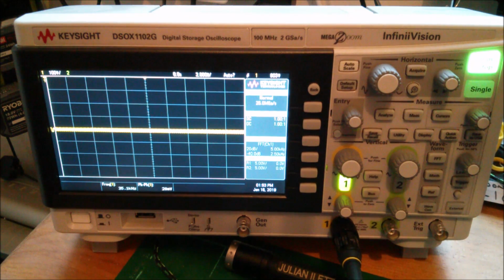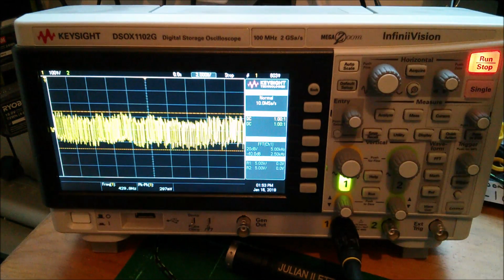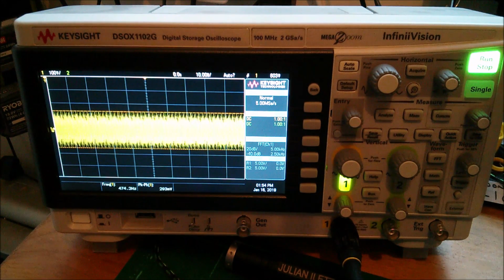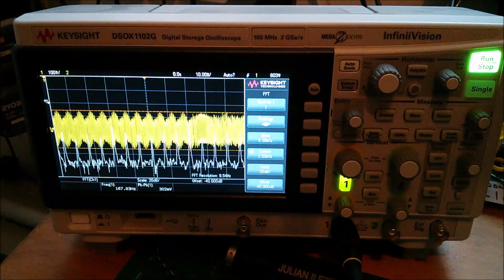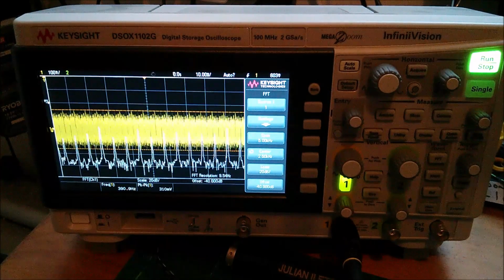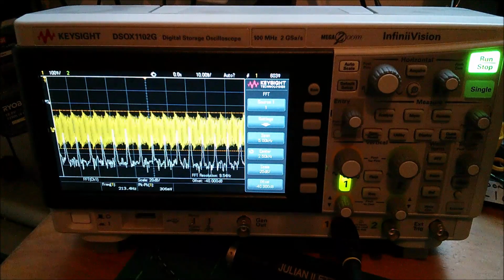Electronic Digital White Noise Circuit - Vocoder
ETI Vocoder constructional project reproduced with kind permission of Wimborne Publishing Ltd.

The vocoder contains a digital white noise generator whose 40kHz clock is very susceptible to external interference. Altering the taps of the linear feedback shift register produces some very interesting sounds.